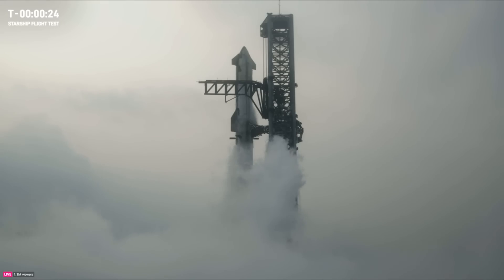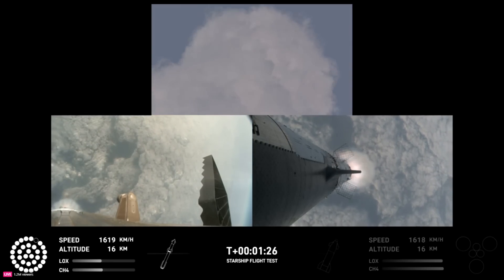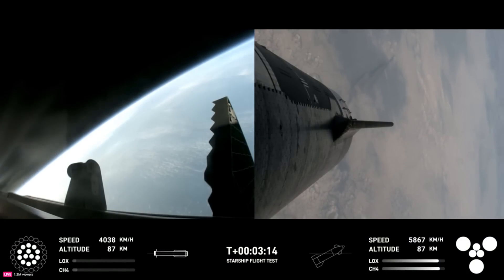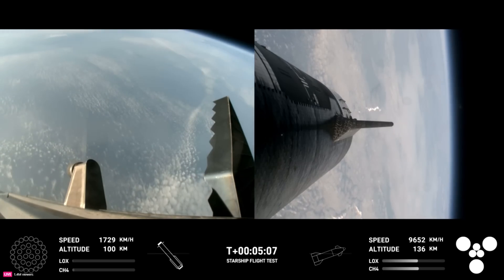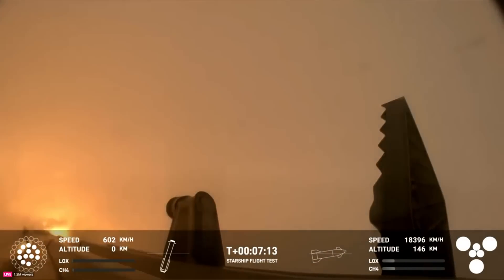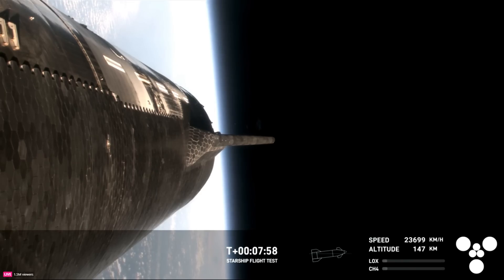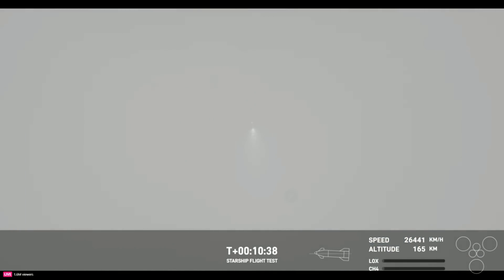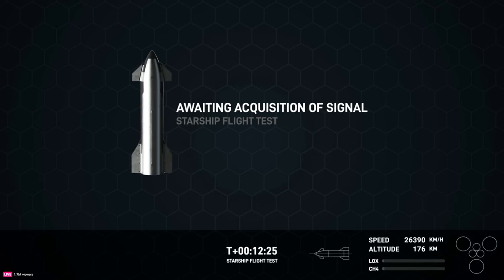Watch: SpaceX Super Heavy-Starship successfully launches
SpaceX launched its Super Heavy-Starship on its fourth test flight Thursday morning. See the world's most powerful rocket lift off.